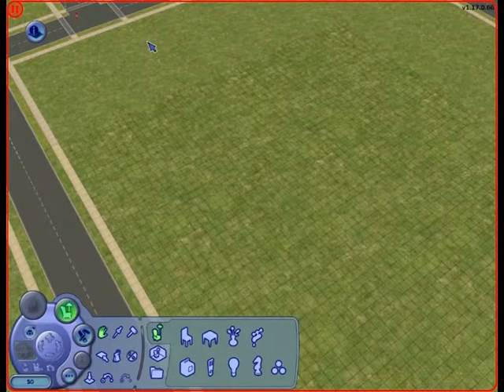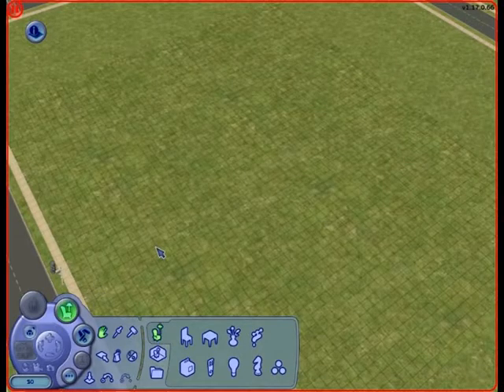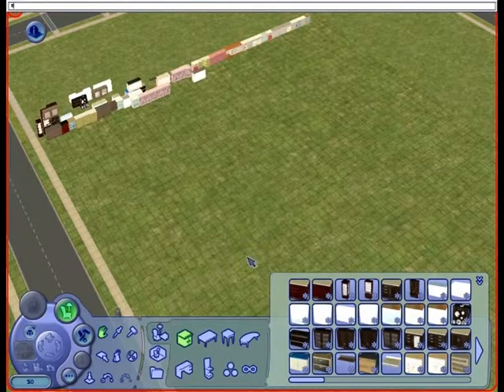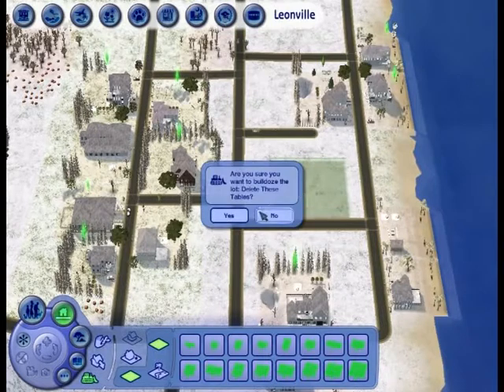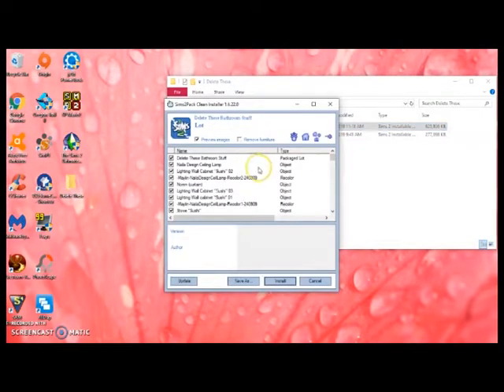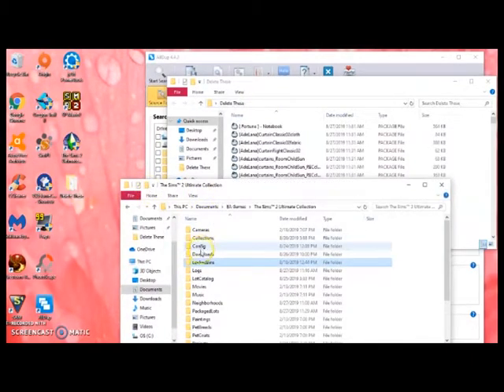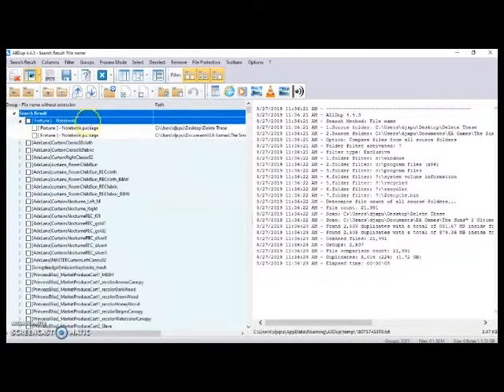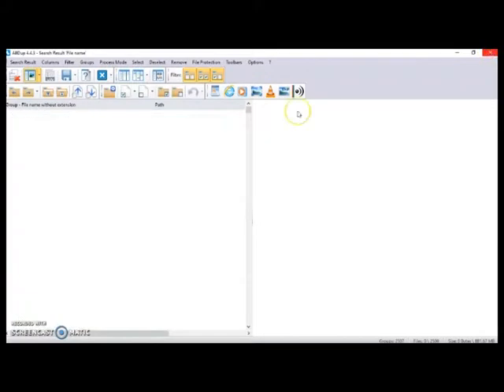The Sims 2: Custom Content Wont Delete! How To Remove Massive Stubborn Content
You want to delete custom content from The Sims 2. Your content folder is too large to delete files manually, or your game has a glitch where custom content keeps reappearing after you've deleted it from the catalog in game, this is frustrating! This process is tedious, but it will help you get around the glitch that doesn't remove your content. Written instructions and links to software below.

♥ SOFTWARE DOWNLOADS ♥

♥ WRITTEN INSTRUCTIONS ♥

💣WARNING 💣

Backup your downloads folder before doing any of these steps!

• STEP 1 •

1. Open game. Create a new empty lot, make it the largest lot size you can get. Name the lot something like "Delete These".
2. Enter the lot, press Ctrl - Shift - C to bring up cheat menu and enter "moveobjects on"
3. Search through your objects to find which ones you would like to delete. Then, place the objects you want to delete on the lot. Do this will all objects you wish to get rid of.
4. Save the lot, then go back to the neighborhood
5. Click the lot you just made, then package it to a file. The package button looks like a mouse cursor with a star.
6. Exit the game after your package file has been created.

• STEP 2 •

1. Create a new folder on your desktop, name it something like "Delete Me"
2. Open up your EA Games folder under Documents, then click on the folder called "PackagedLots"
3. Move the package file to the new folder. Do not copy, move them.
4. After the file is moved to the new folder, double click the pack file (make sure you have Clean Pack Installer installed).
5. When the CEP window opens, make sure all objects in window are checked (this should be done automatically)
6. Click Install, then uncheck "Default Installation" in the popup menu. Go to the drop down menu right under it, and select "Browse". When the search window appears, select your new folder that you have just made as the install directory. Then click "Install". Your content will install to that folder instead of the Downloads folder.

• Step 3 •
1. Make sure your Downloads folder and the folder you just made are open in separate windows.
2. Open the program "AllDup" (duplicate remover program)
3. When the window pops up, it will show a screen with multiple folders. Make sure all of these folders are unchecked by clicking the check boxes next to them.
4. After all are unchecked, you need to set it to search in only two folders, your Downloads and your New Folder. To do this, open up your New folder, and copy the path link from the search bar on top of your folder. You're going to double click any folder on the AllDup screen to replace the path location link. Double click and copy/paste the new folder link in it and press OK. Do this again for your Downloads folder.
5. Now that your folders are loaded, click the check box next to the two folders. Do not select more than these.
6. Click on the magnifying glass icon called "Start Search". It will now search for duplicates
7. Now we want to delete the files in the "Download" folder first before deleting your new folder. To make this easy and to select all files in the Downloads folder, click the icon that is a folder with a green check on the lower corner
8. A drop down menu will appear with both folder names inside. Hover over the EA Games Download Folder and select it. A window will open up to choose a subfolder, select "Downloads" and click OK
9. In the upper left hand corner, click the icon of a paper with a red X on it. When the window opens, make sure "delete all files" is selected, then click OK
10. Your unwanted custom content will delete from the downloads folder. Exit out of AllDup.

• LAST STEPS •

1. Exit out of all windows, then delete the new folder you made with the duplicated files.
2. Go back into your Documents\EA Games\The Sims™ 2 Ultimate Collection\Downloads folder
3. Delete the files labled ".cache" as well as "Thumbnails" folder.
4. Exit out of documents, then empty your recycle bin

YOU'RE DONE!